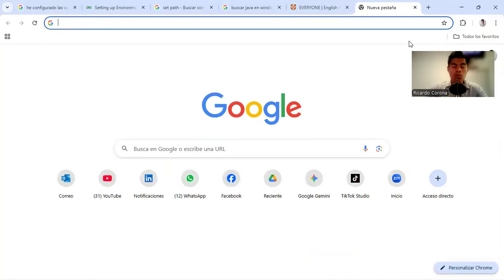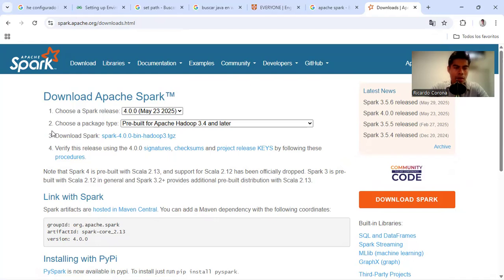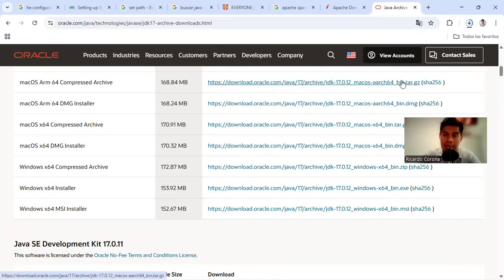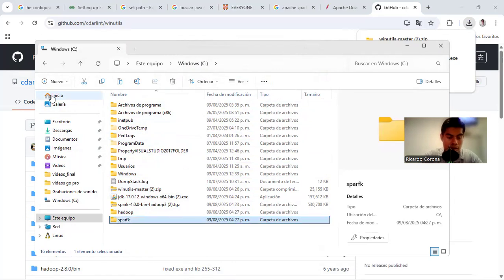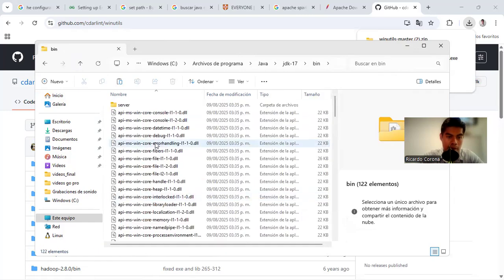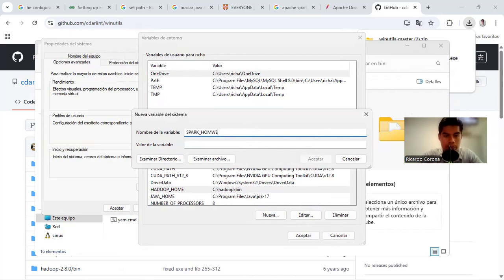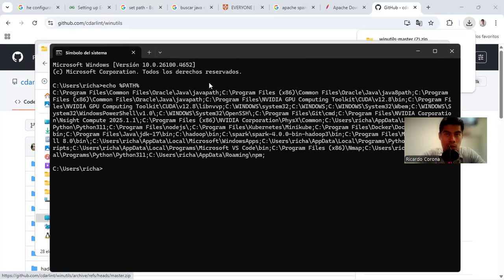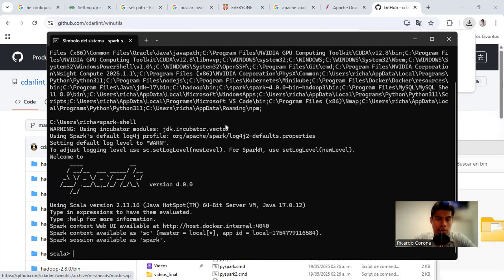How to install Spark || Como instalar spark